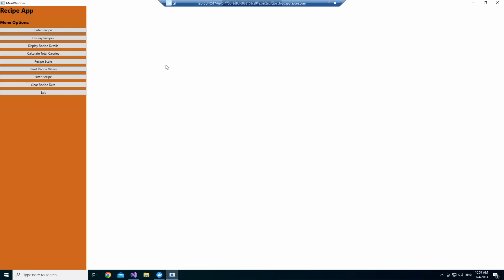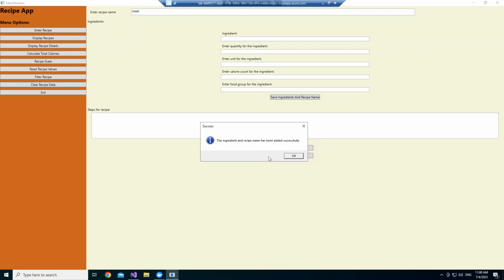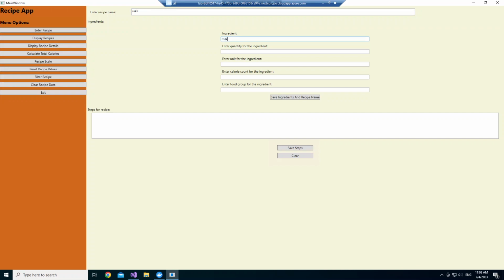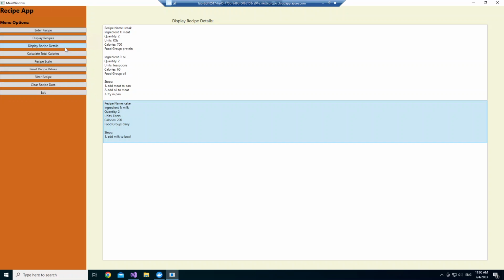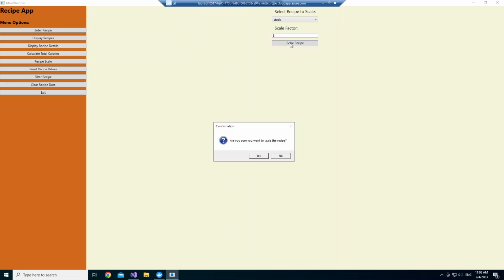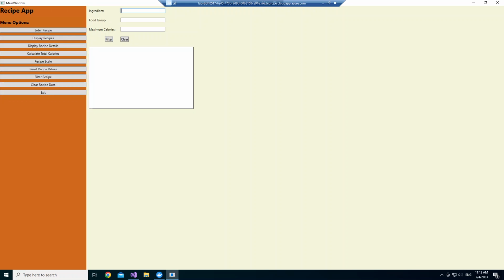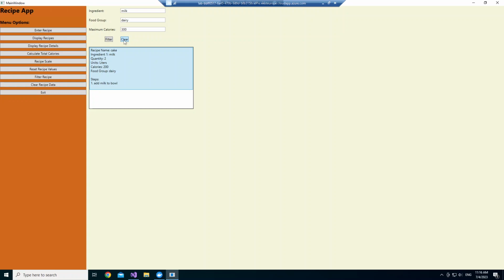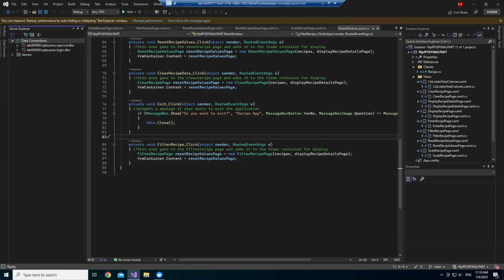Recipe Application - POE FINAL PART - .Net FrameWork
This is a video on the explanation of my recipe application, with the interfaces and functionality.